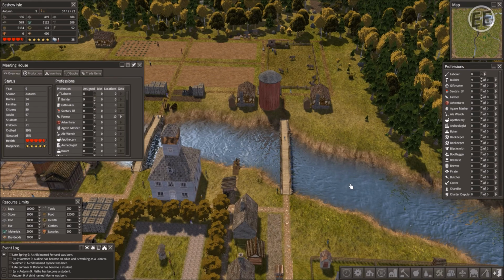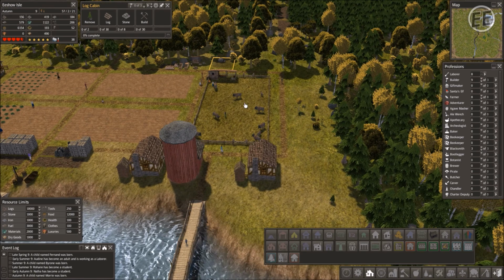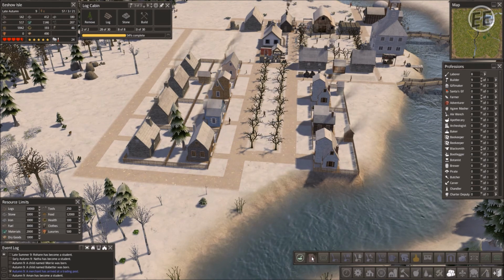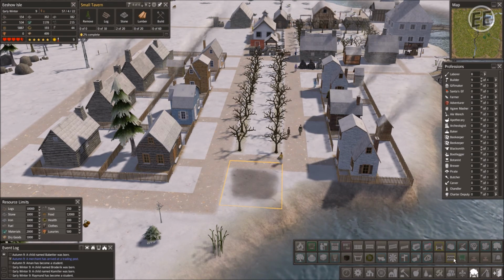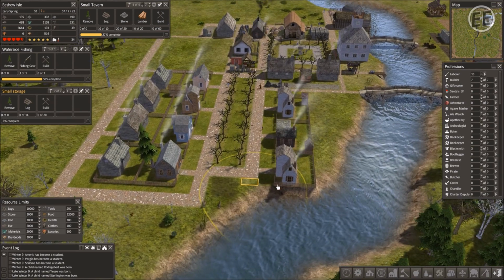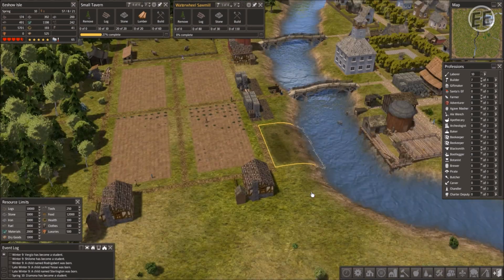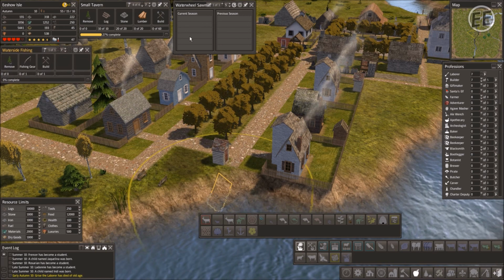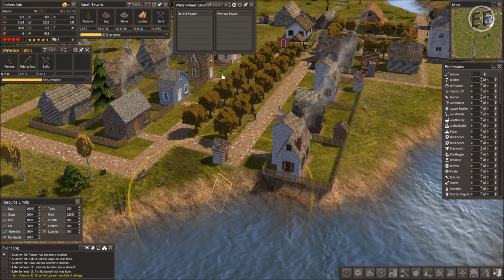Banished MegaMod .07 #12 ~ The Neighborhood Pub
Today I Play Banished MegaMod, Let's make fun of me, shall we?

The Mod load order in Banished should look like this:
Compatability107
MegaMod 0.07
MegaMod DecoPack 0.07